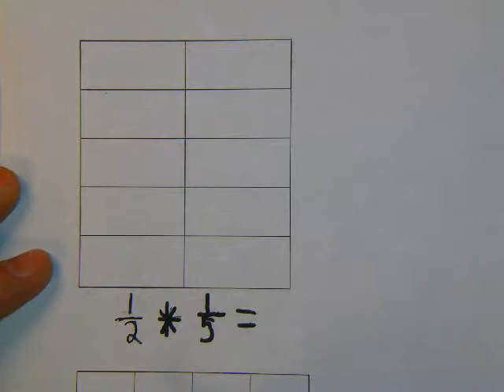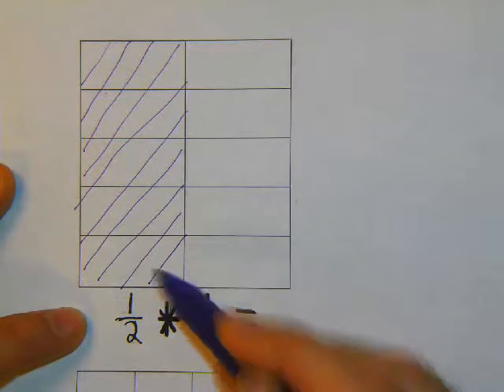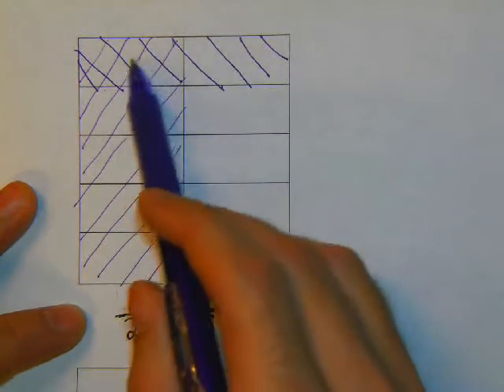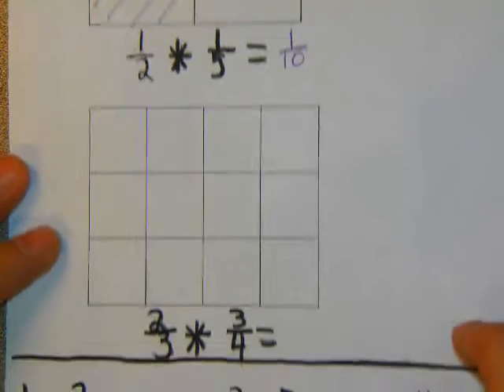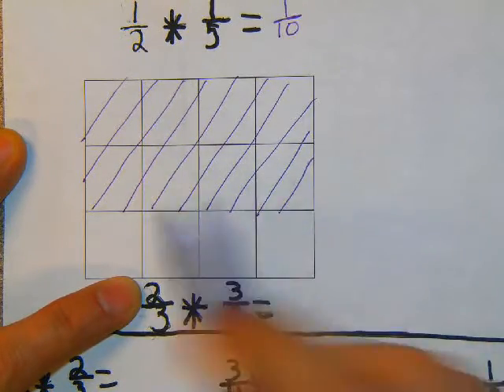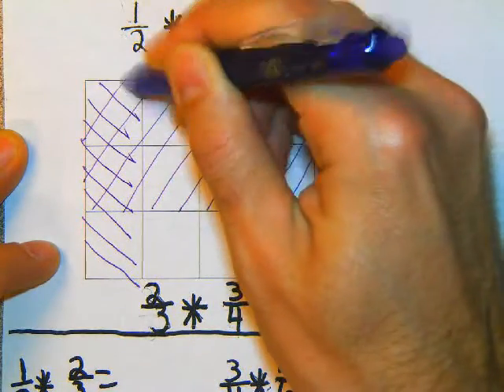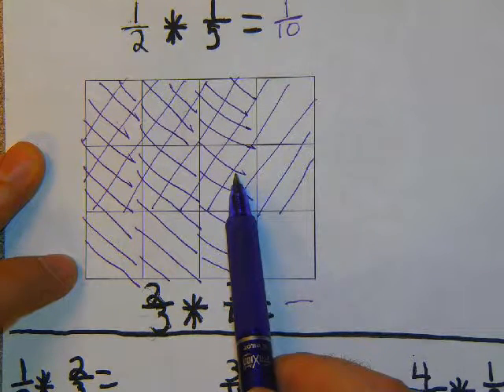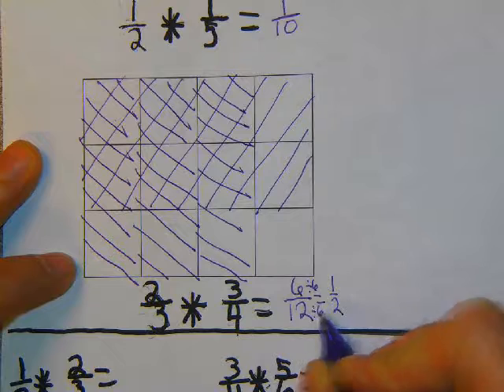Representing Multiplying Fractions